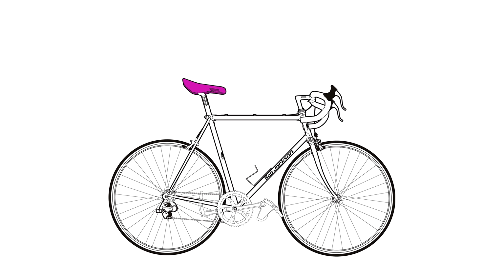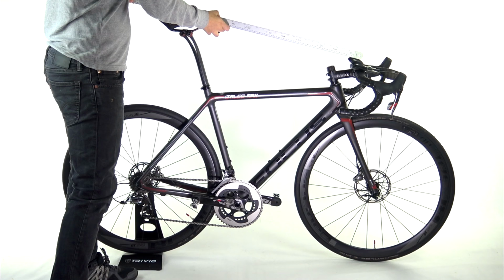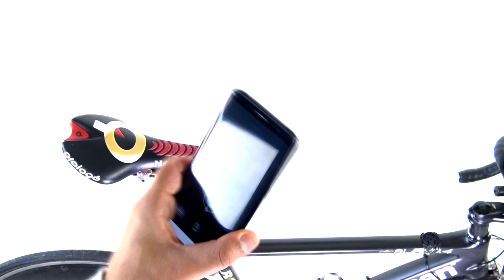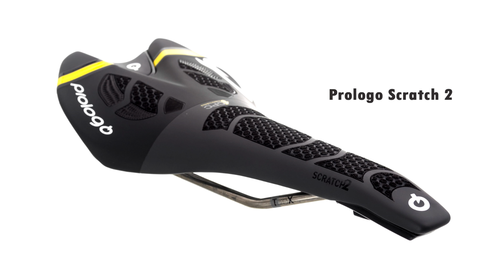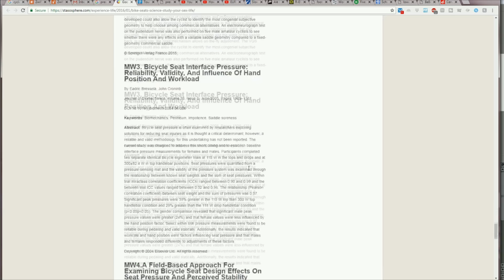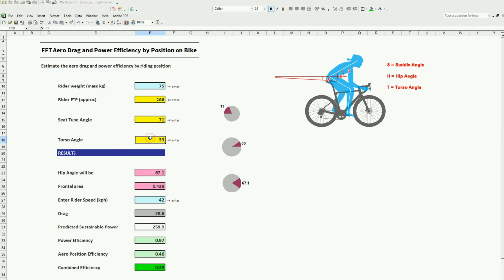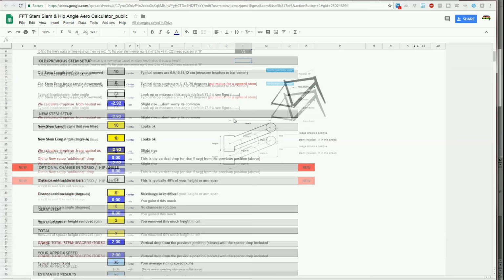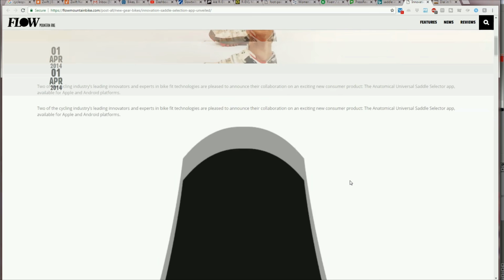Saddle Tilt Science! (inc Torso & Hip Angle). Is there an optimal angle for comfort & aero?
Should you tilt your saddle? We look at the science of saddle & body position on the bike. (apologies this is a dense video; get ready on the pause button!)

CHAPTERS
0:00 Intro
1:42 comfort on bike stats
3:37 find saddle tilt using tape measure
4:44 find title using app
8:08 torso vs hip vs saddle angle
9:00 aero benefits of small frontal area
9:40 UCI rules on saddle tilt
10:45 freely chosen position
12:11 quick aero position calculator
13:20 power vs position
14:20 speed vs position
15:00 Slam drop calculator (free)
16:50 Rotation vs watt saving